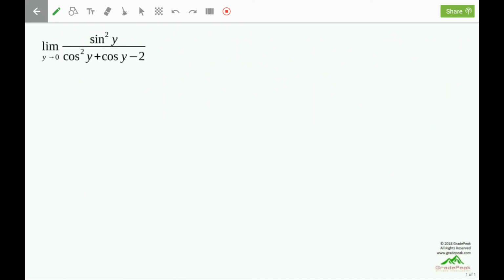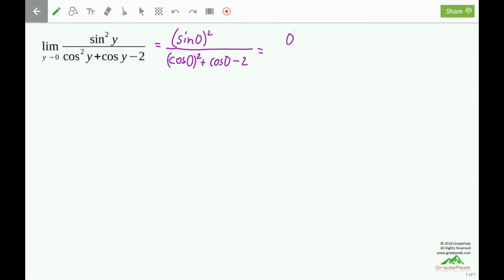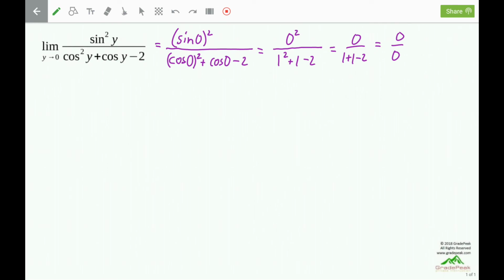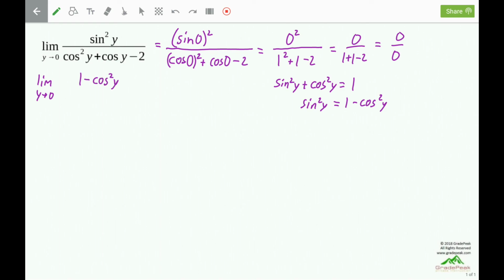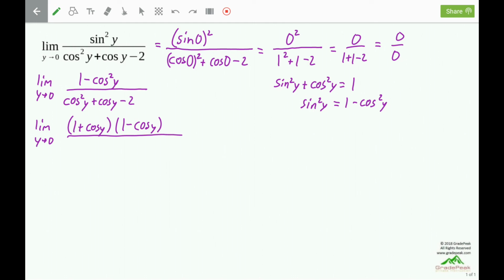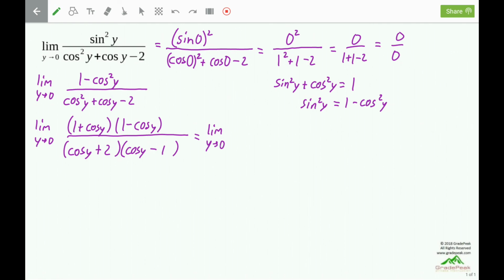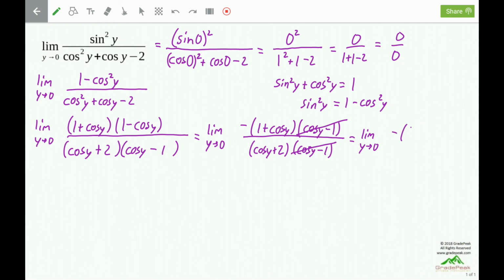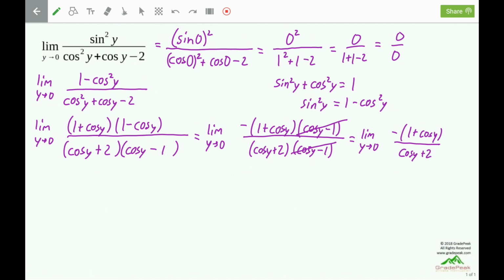GradePeak Calculus 1 Zero Over Zero Indeterminate Form Limit 11 04